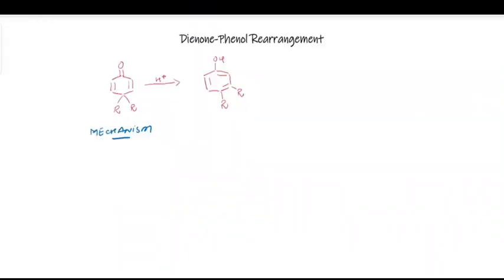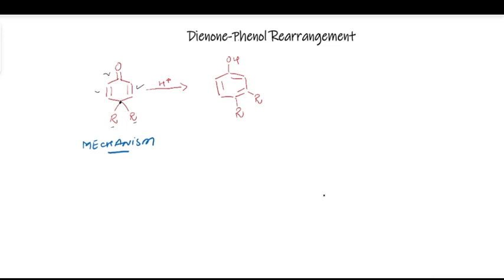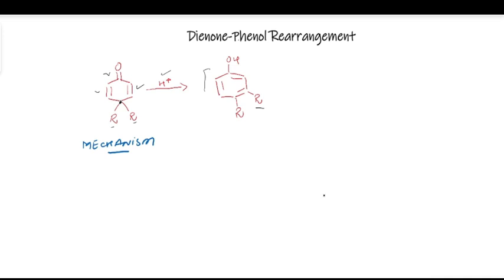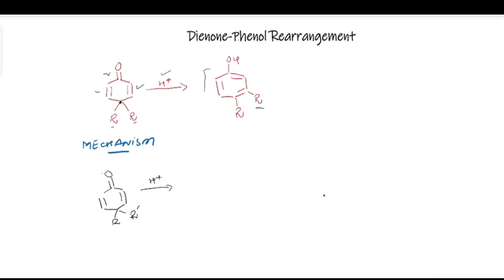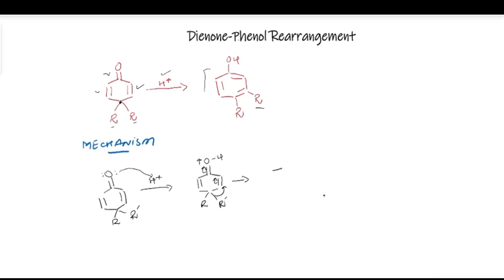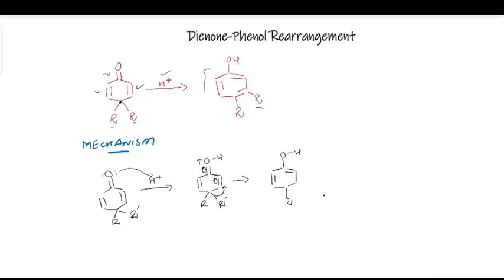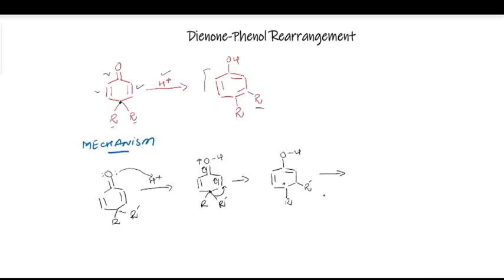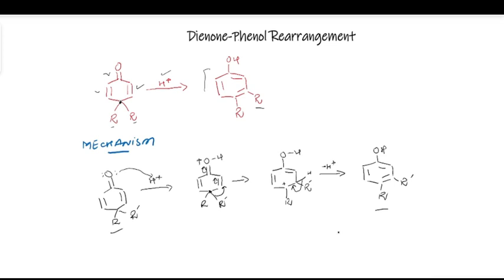Dienone phenol rearrangement | Rearrangement reactions | Named Organic reactions | Chemwonders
Dienone-phenol rearrangement is a1,3 shift of the C-C bond in a dienone to yield a phenol.
The reaction is acid or base catalyzed or photochemical.